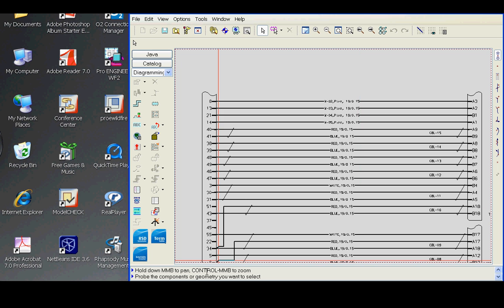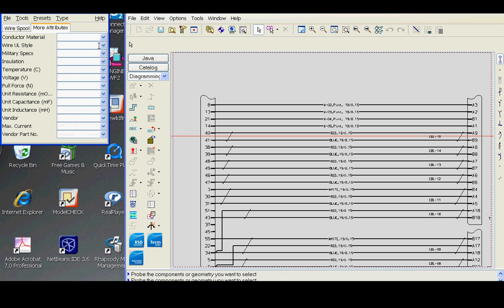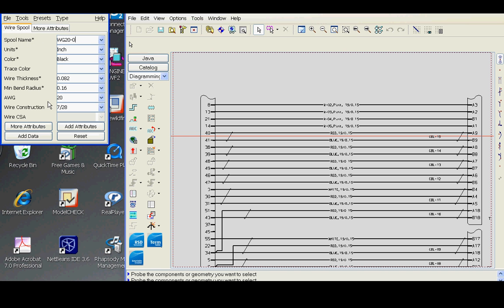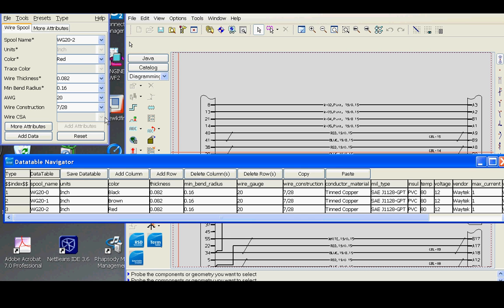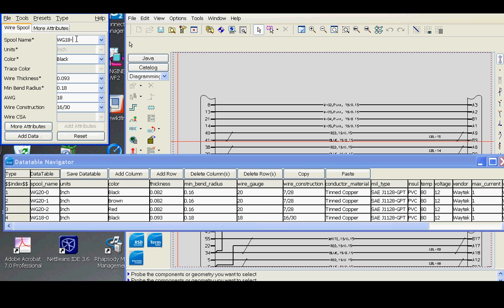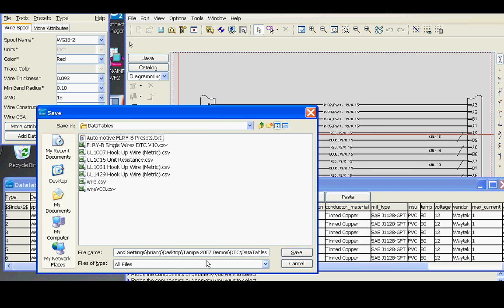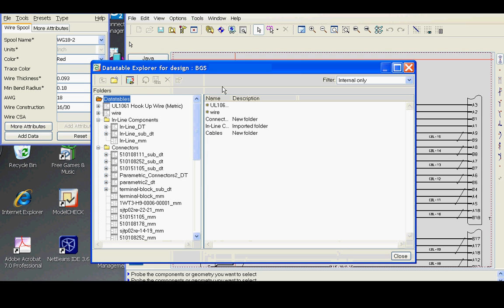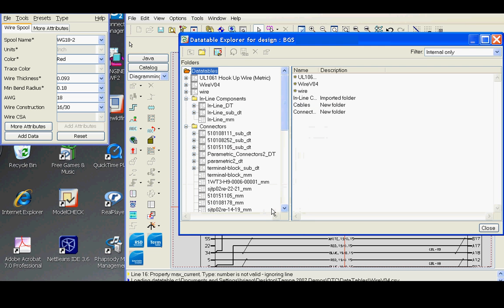DTC Creating Datatables